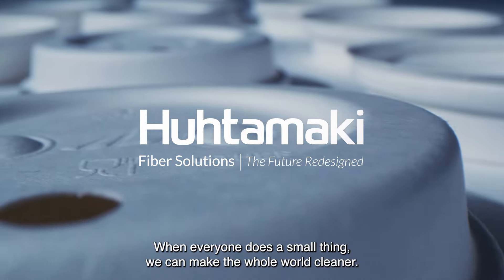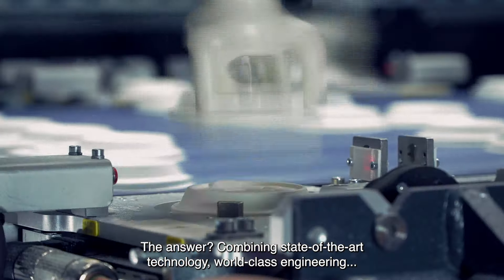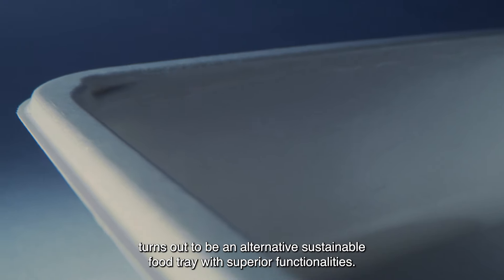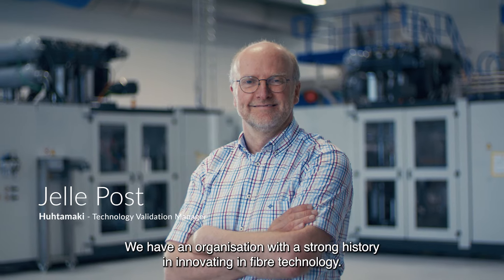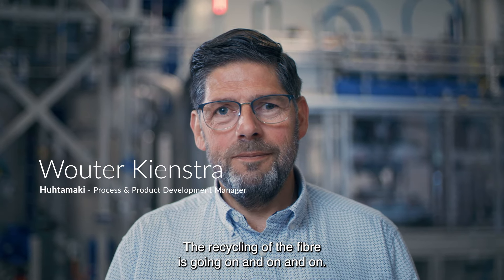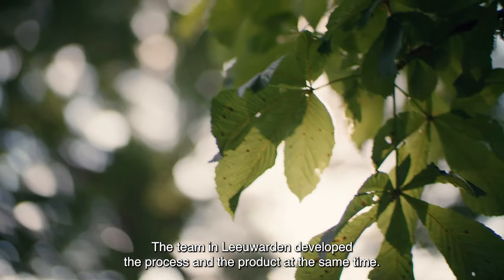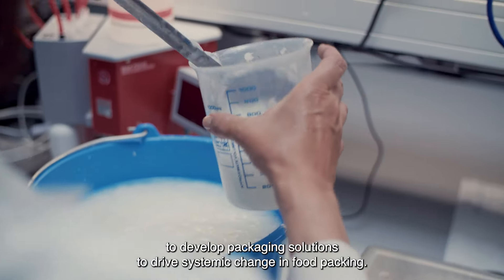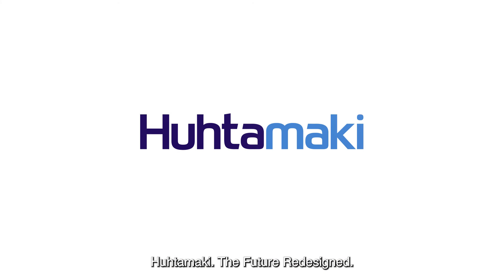Making the impossible possible - Huhtamaki Fiber Solutions - The Future Redesigned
Making the impossible possible from idea to final product , we aim to bring another transformative technology to market within one and half years. By combining high precision technology, world-class engineering, science, and leadership, we are innovating to meet both what consumers want and what the planet needs today while redesigning the future of sustainable packaging solutions. And this is just a start.

Huhtamaki Fiber Solutions - The Future Redesigned